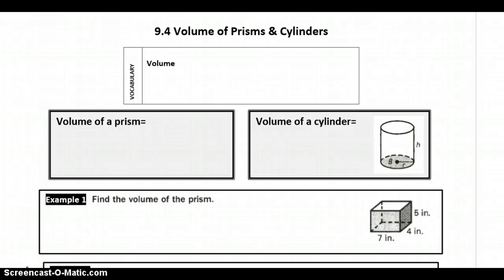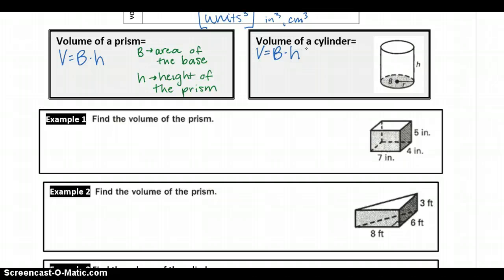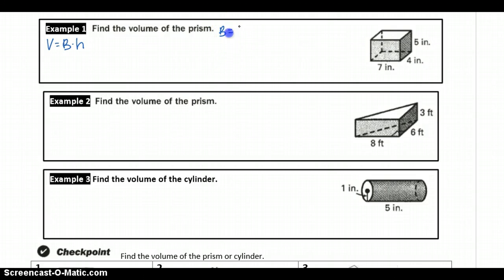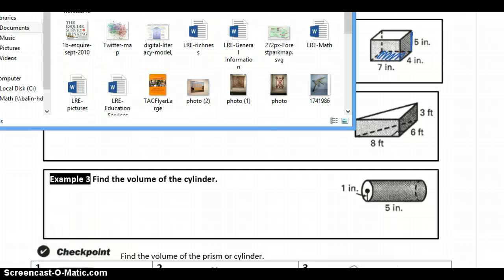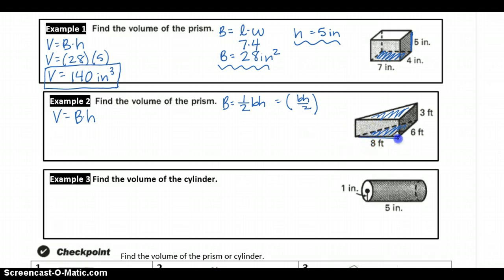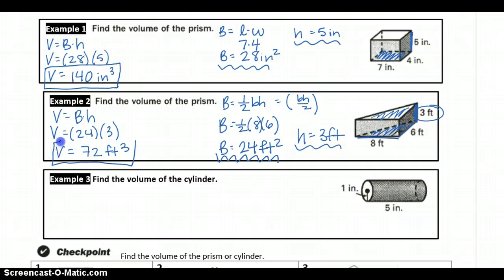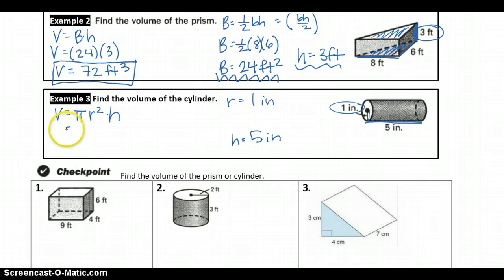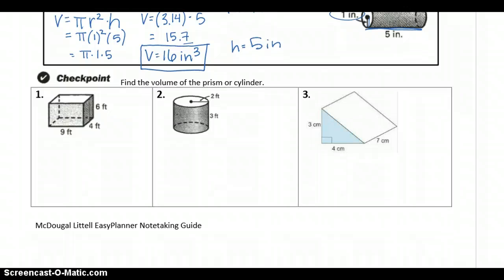9.4 notes - Volume of Prisms & Cylinders